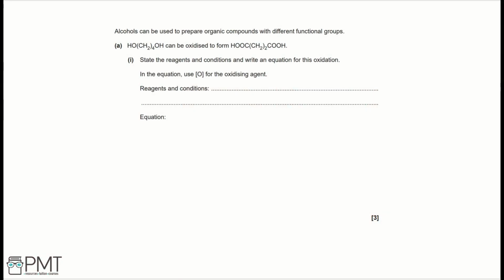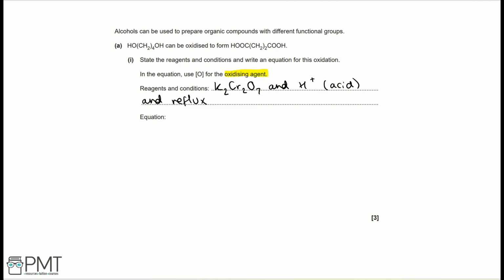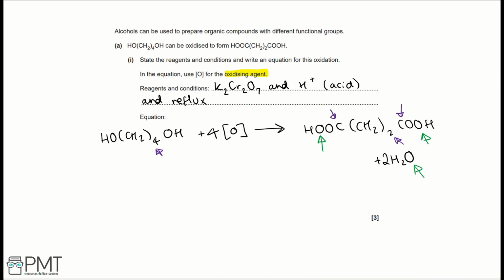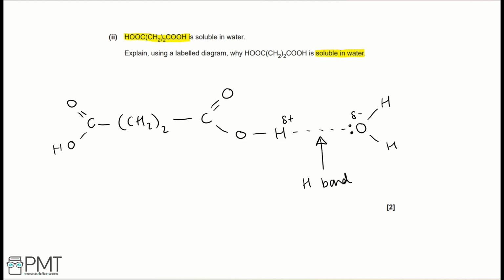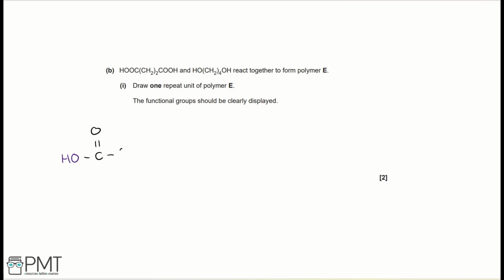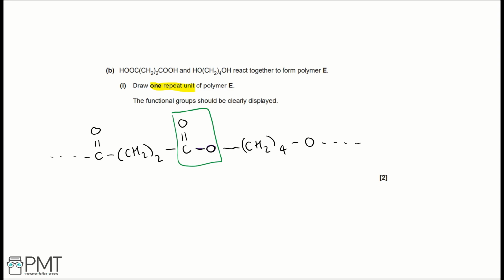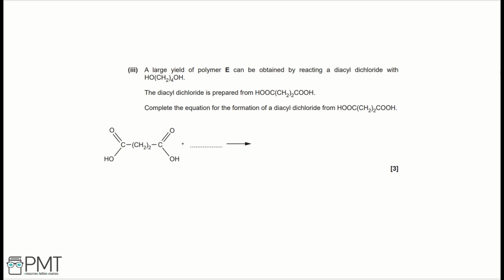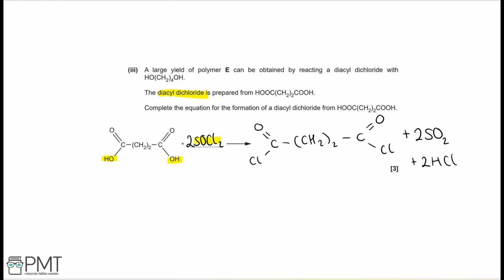Alcohols - Q9 | Chemistry A-Level | PMT Education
This is the video solution for our Chemistry A-Level Alcohols Questions by Topic. You can watch all the videos for this question set in this playlist